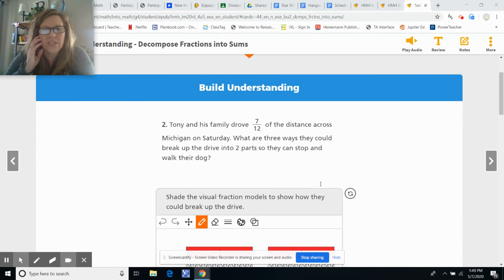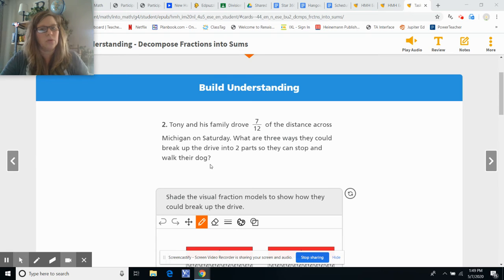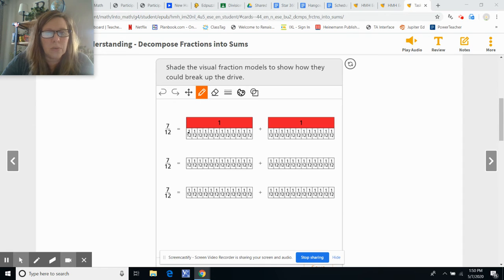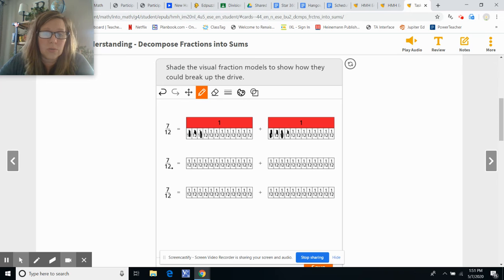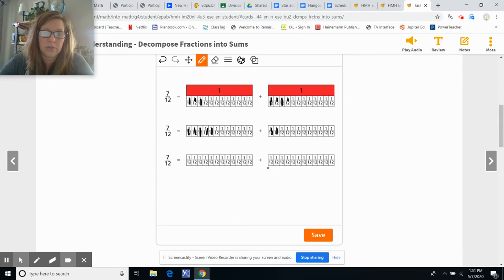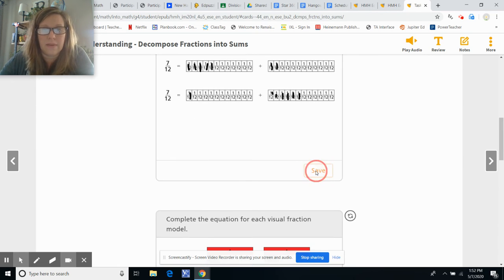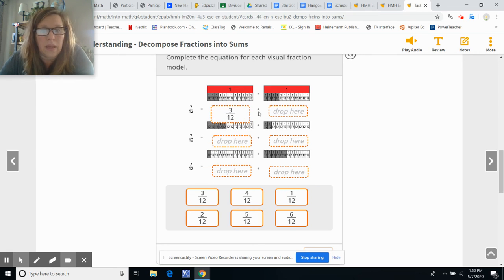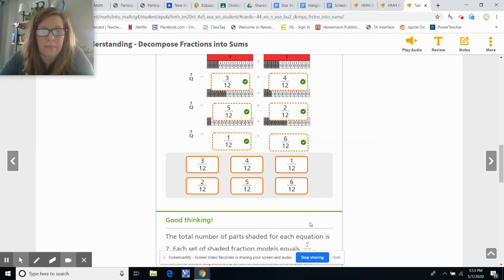Monday, May 11 Build Understanding Part 2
Monday, May 11 14.1
Build Understanding Part 2